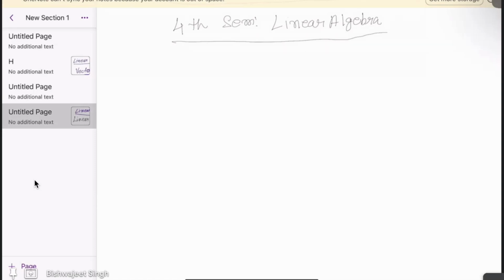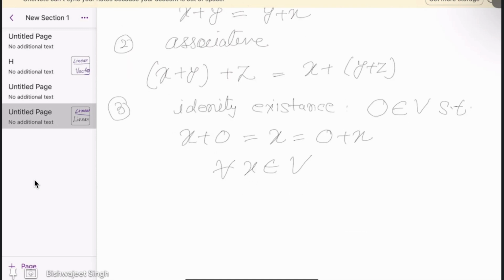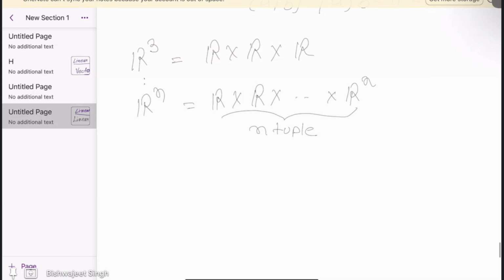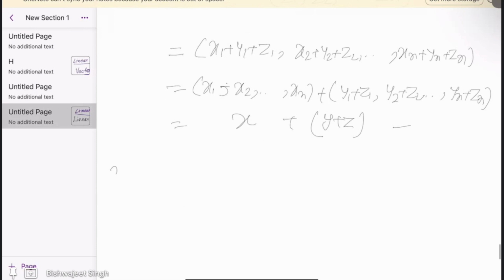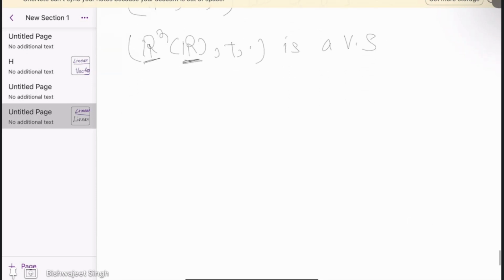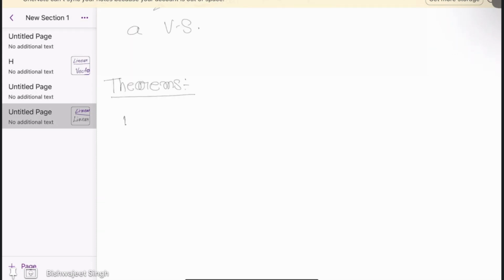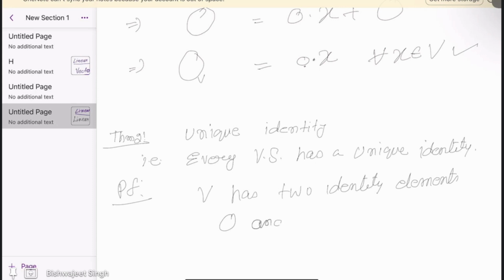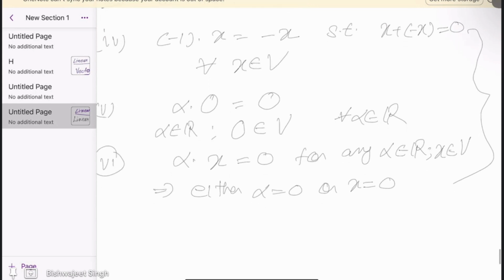Linear algebra- Vector space- lec 1- 4th sem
Vector space and examples